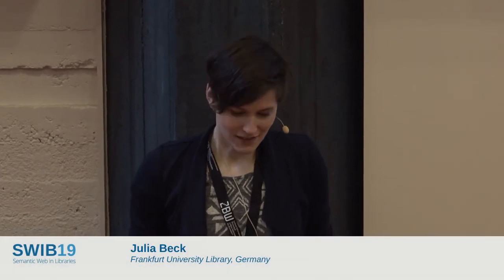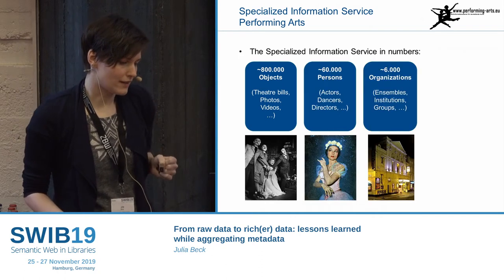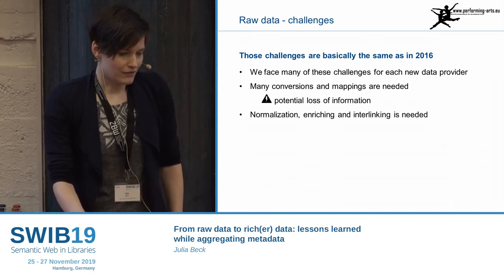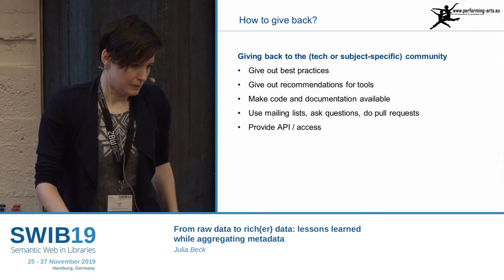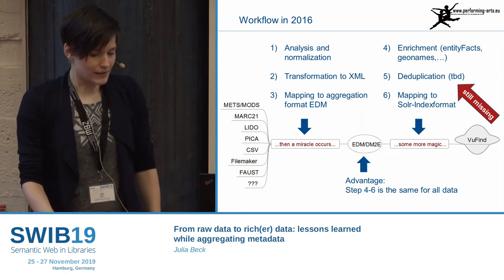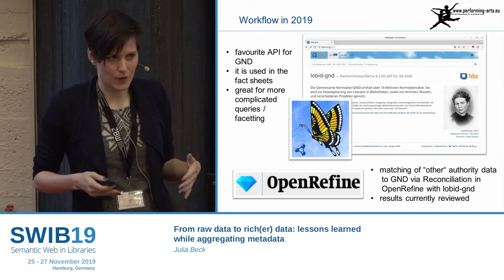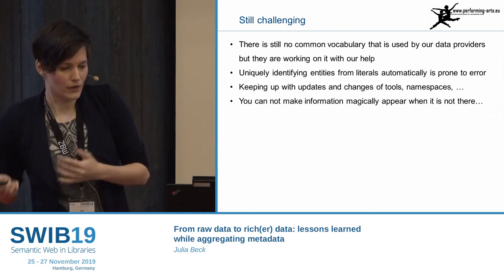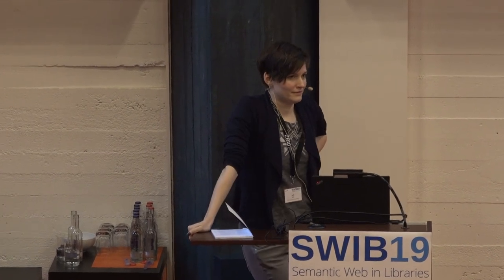From raw data to rich(er) data: lessons learned while aggregating metadata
Talk by Julia Beck,
Frankfurt University Library, Germany

Abstract:
In the project Specialised Information Service (SIS) Performing Arts metadata from German-speaking cultural heritage institutions from the performing arts domain is aggregated in a VuFind-based search portal. As the gathered metadata tends to be very heterogeneous due to various software solutions, workflows and material types in the participating GLAM institutions, not only the differences in data format and standardization are a challenge for modeling data as LOD. This talk also highlights how the differences in scope and detail of description, the lack of a common vocabulary and the handling of entities are tackled in order to make the collections linked and searchable. Over the years, we learned that thorough analysis of the delivered metadata in cooperation with the data providers is key in improving the search experience for users.
The current workflow from raw to linked data basically involves four steps: (1) thorough analysis and documentation of the delivered data, (2) preprocessing of the raw data for more interoperability, (3) modeling and transforming the preprocessed title and authority data in EDM, (4) interlinking and enrichment of the entities. Though the resulting enriched metadata can not always be given back to the data provider's in-house database, this workflow includes the creation of best practice documents for the performing arts GLAM community based on the results of the analysis. We will focus on the impact of the data's heterogeneity on the workflow by describing the different, possibly data provider-specific, stages of the process and their limitations.